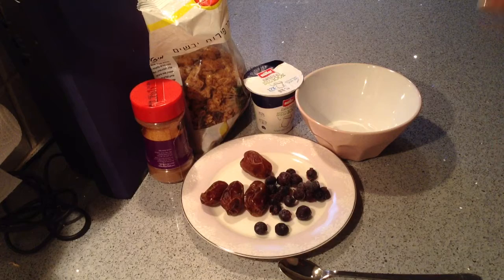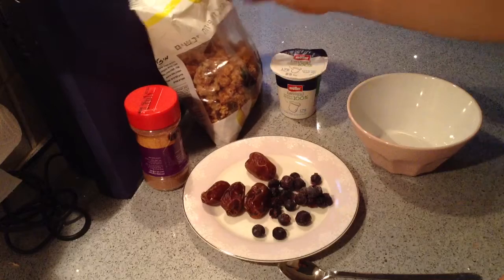Snackithealthy - granola with date , blueberry toppings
OPEN ME !!
Hello everybody ^^
How are all doing ? How is your weekend going so far ?

Welcome to the new series of snacktime that ill share with you every week a new healthy snack and this week is going to be " my favorite snack - granola with yogurt topped with dates and blueberries " .

So keep tuning in for more ^^